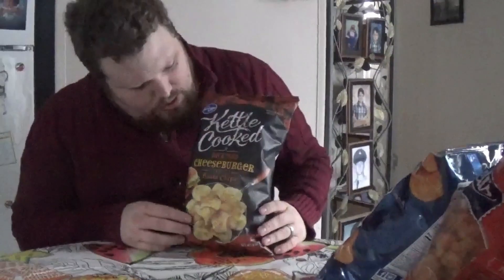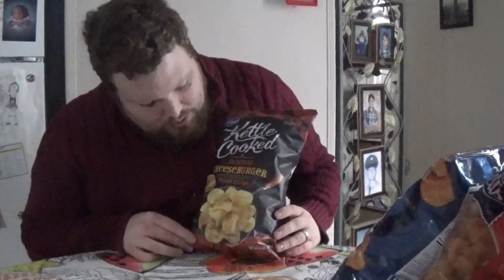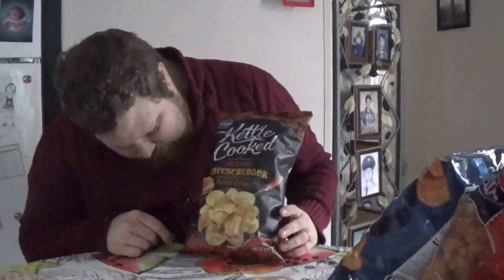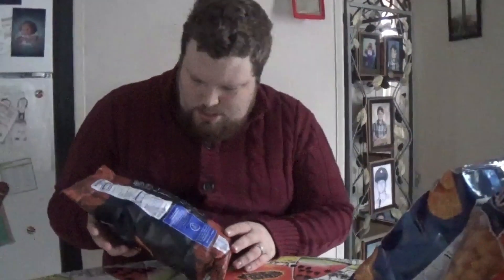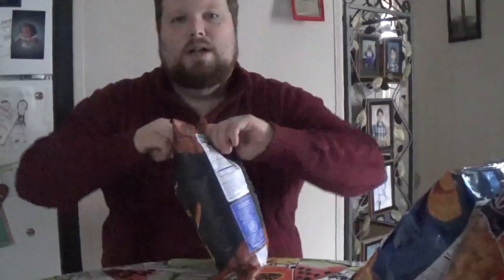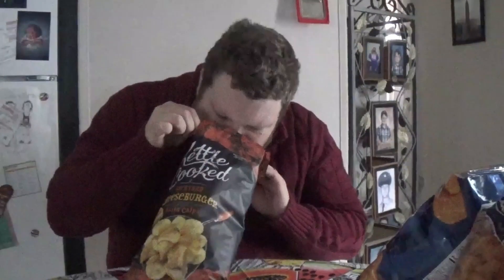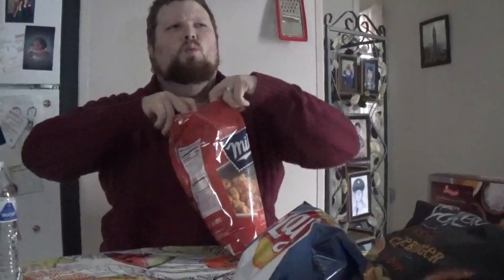SuperFoods! #4 Retro Special-Summertime Flavors!!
In this throwback video recorded back during the summer of 2021, watch Leemus try a variety of carby snacks with flavors of chili, pizza, backyard cookout, and more!

Opening titles created by Kurozuki08